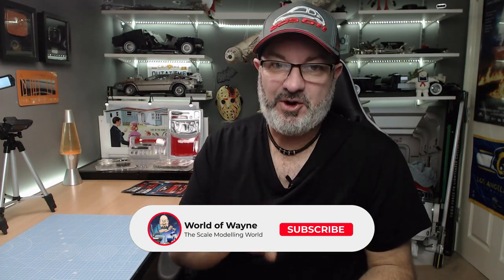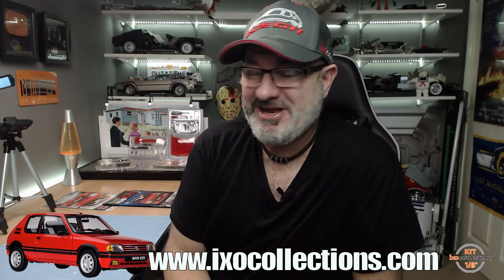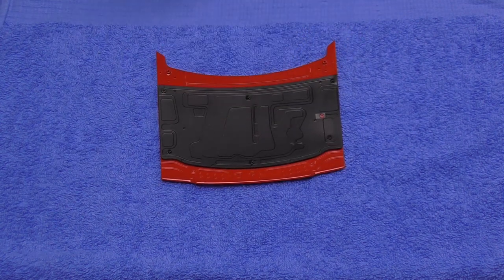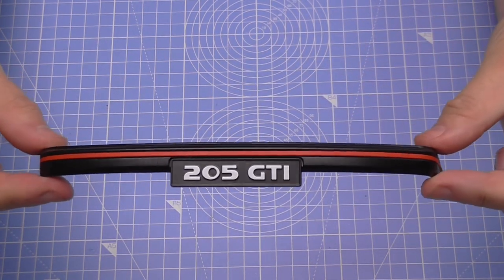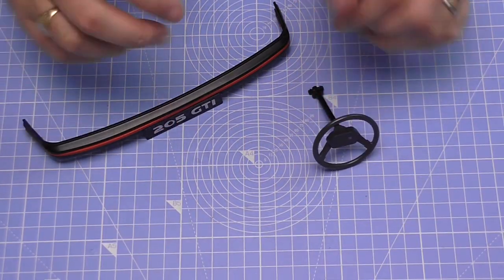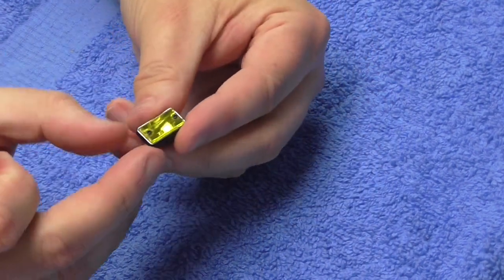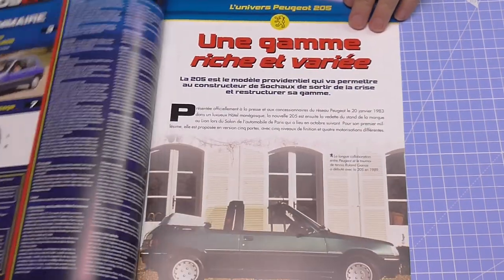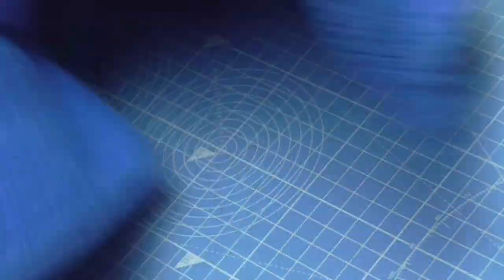Build the Peugeot 205 1.9 GTI - Parts 1,2,3 and 4 - Bonnet, Steering Wheel, Grille and Wheel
This is an excellent part work build up of the classic car from the 80's in 1:8 scale.